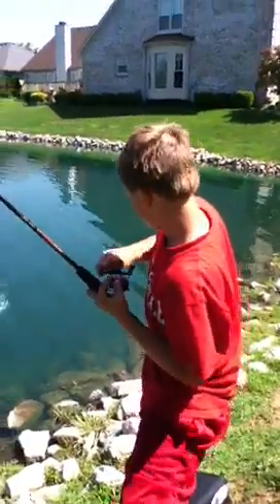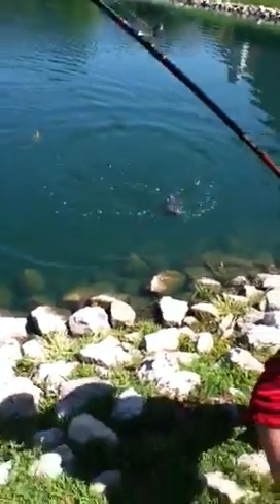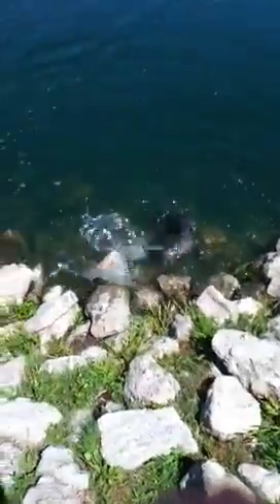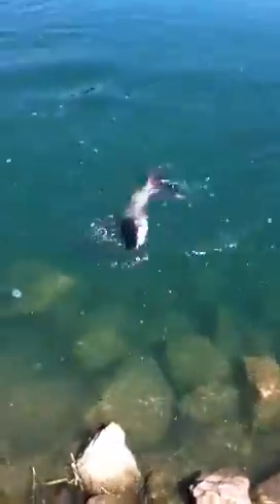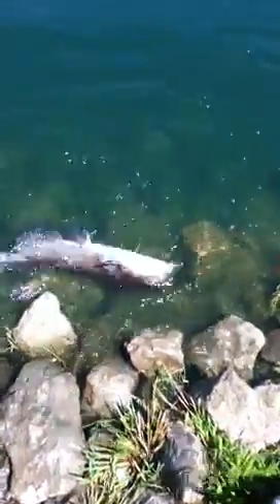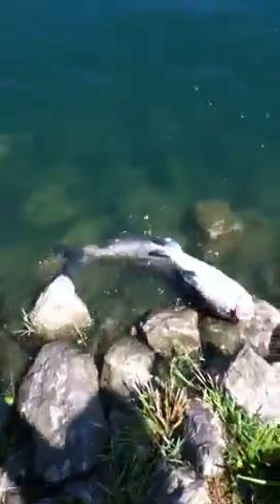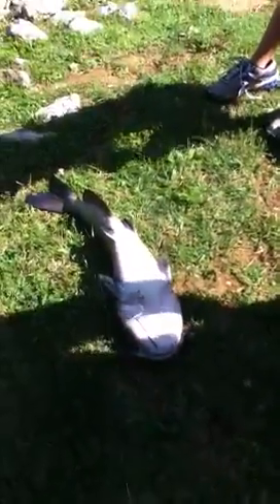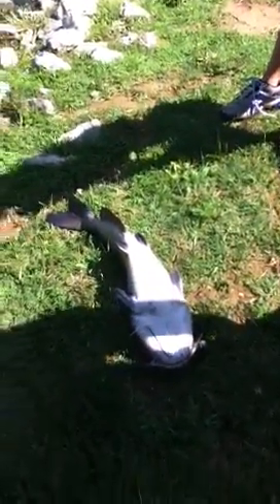4 pound channel catfish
Using live bluegill at neighborhood pond.